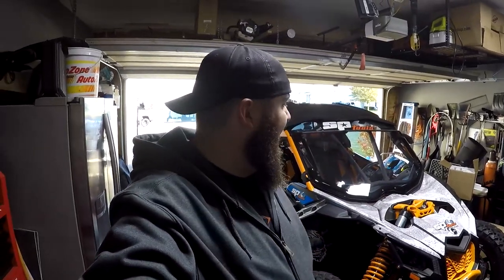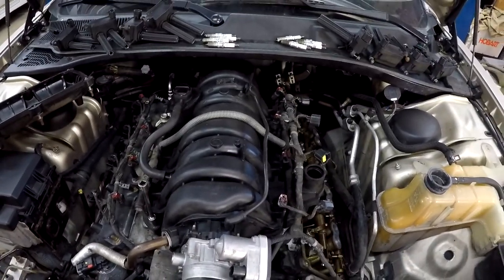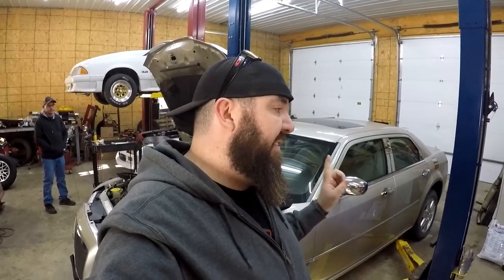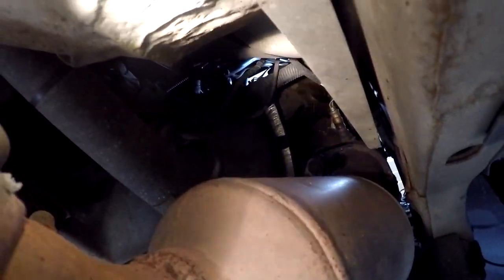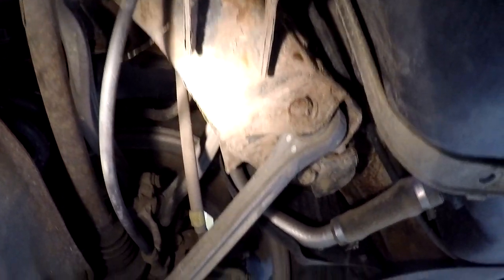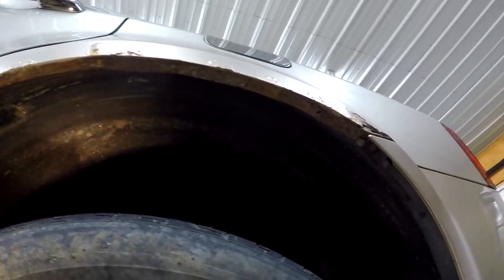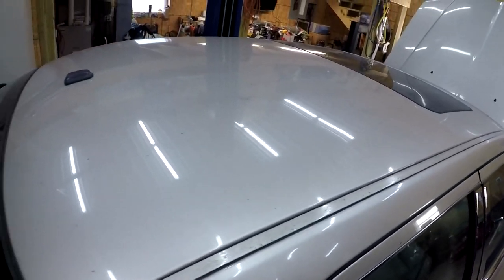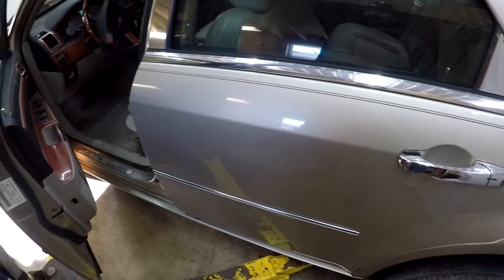CHRYSLER 300 - WERE GONNA REBUILD IT!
This good ol Chrysler 300 is finally gonna be getting rebuilt! Its been quite some time but its gonna get done. What kind of a build would you guys like to see on the channel? And what cap do you think we should put on the spending?